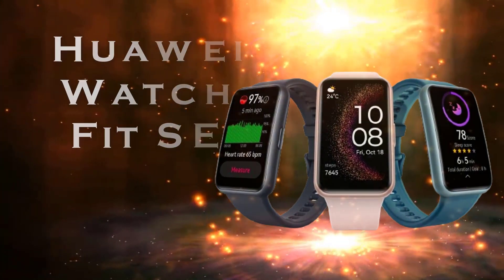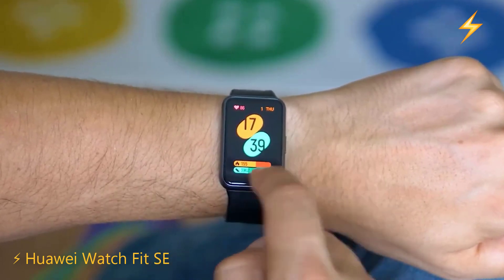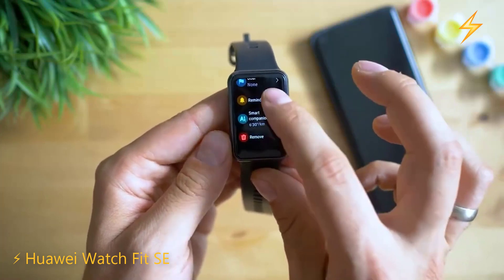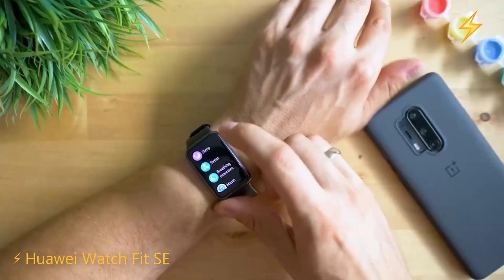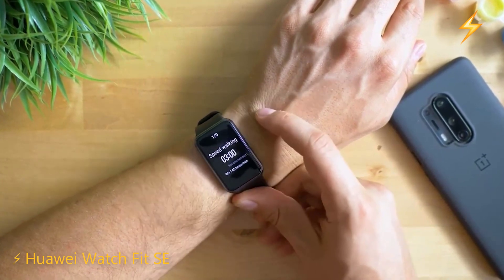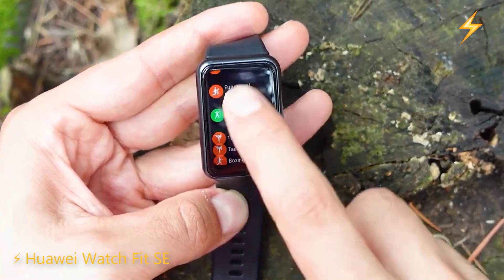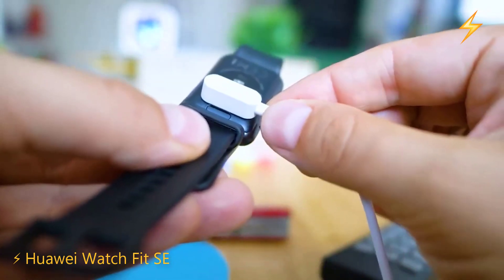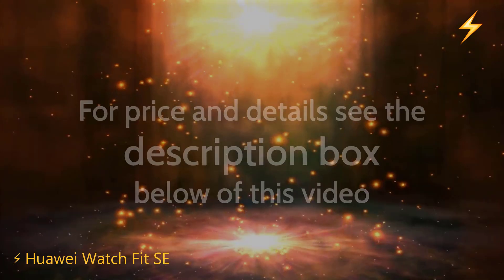The BEST Budget Smartwatches to buy ⚡ 2024 ⚡ | 4 | Huawei Watch Fit SE